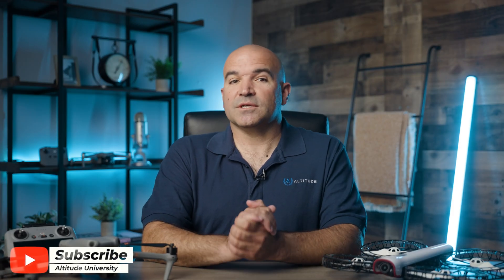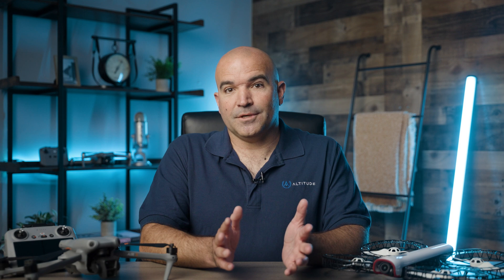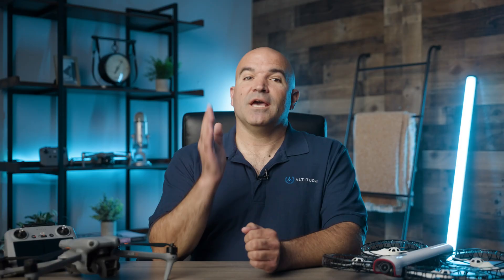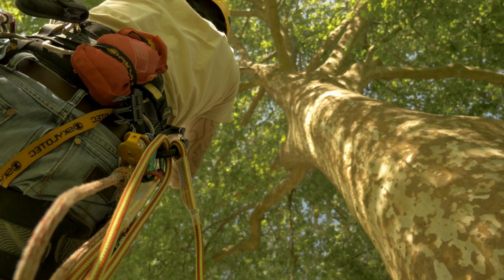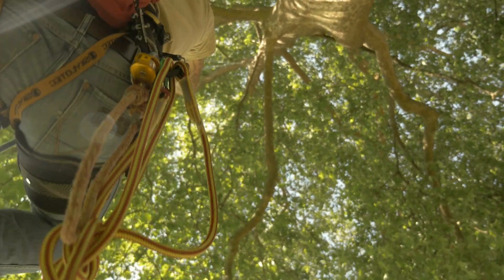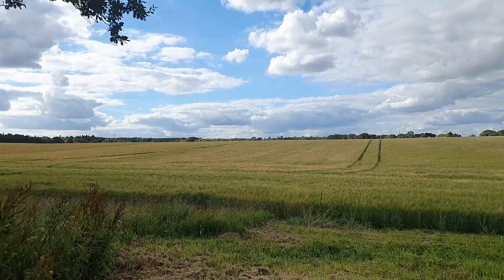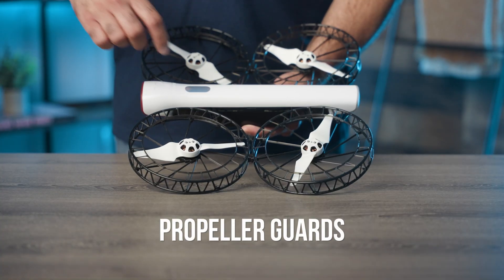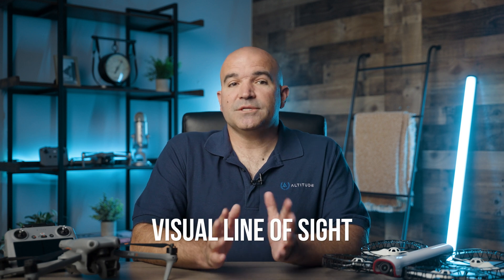Recovering A Drone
Ever lose a drone in a tree or on someone else's property? Find out how to get it back and avoid these situations in the future.